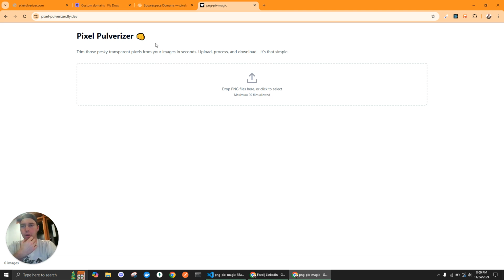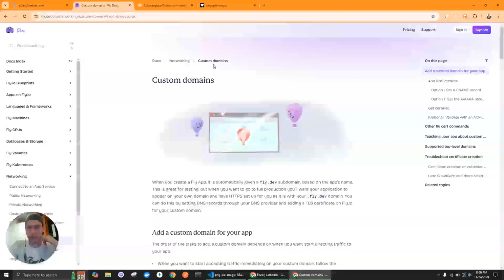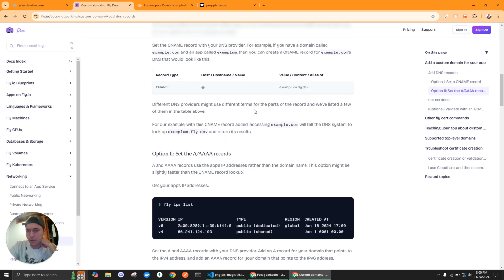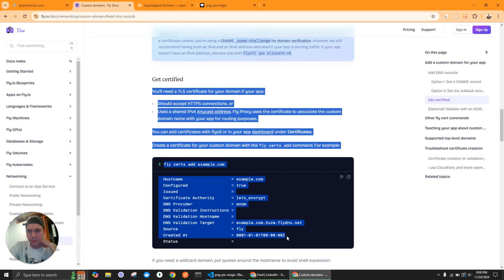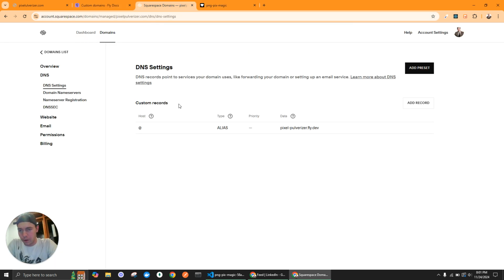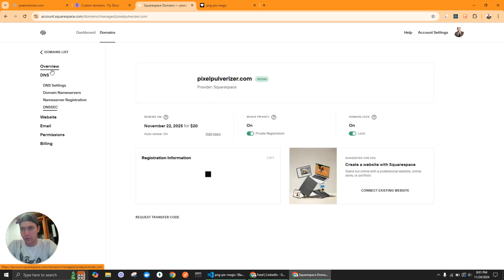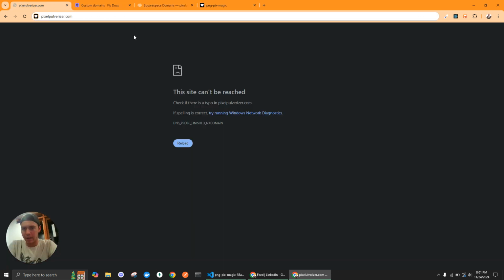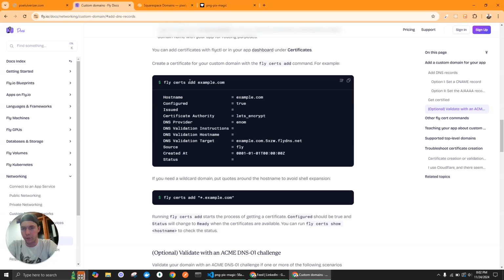How to connect a squarespace domain to a fly.io website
This bugged me for a bit so here's a tutorial.